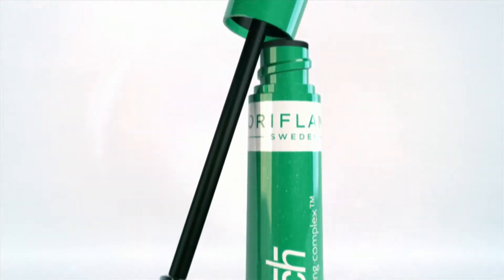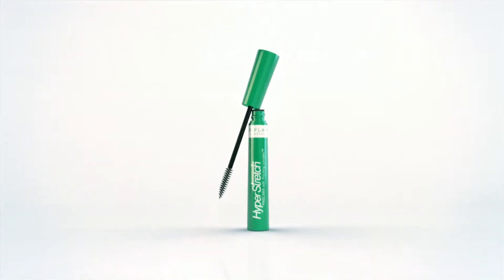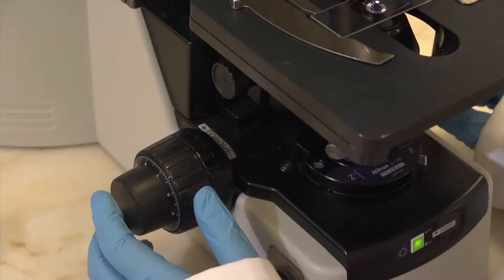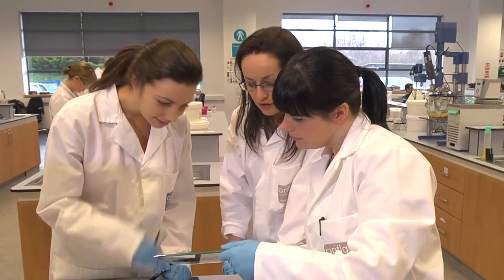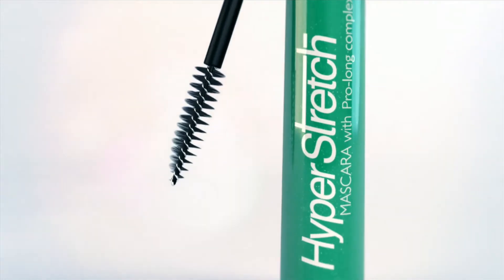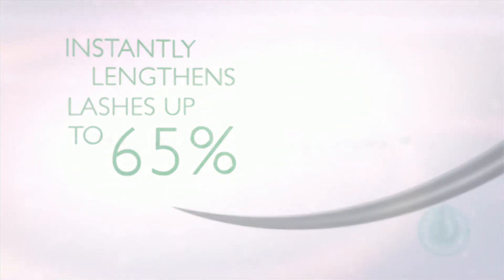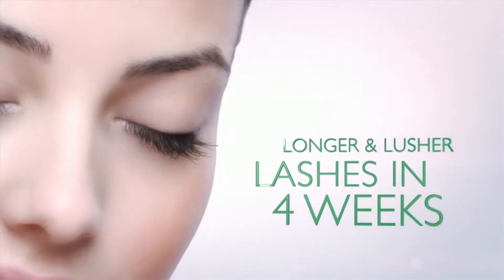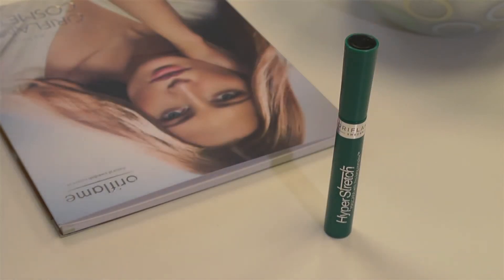Oriflame Hyper Stretch Mascara 1080p